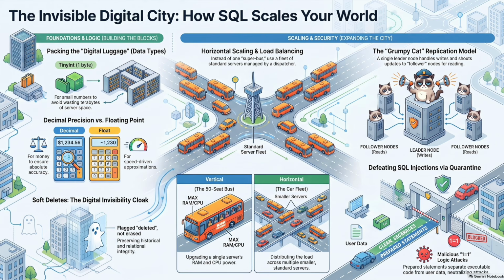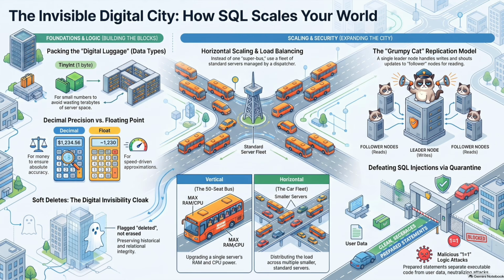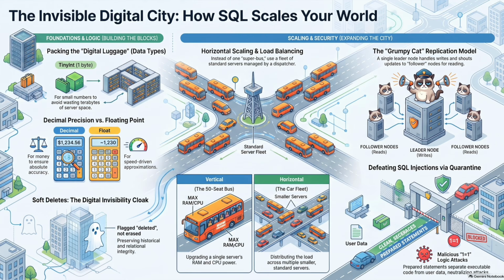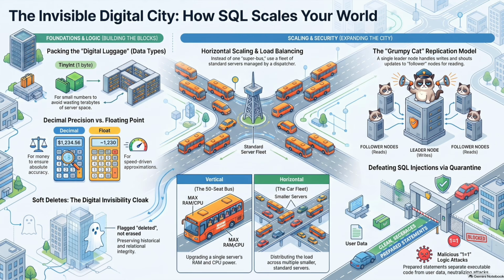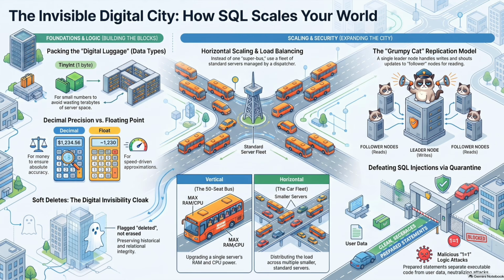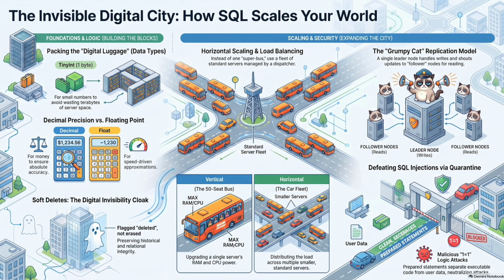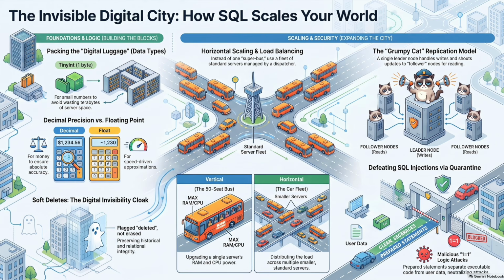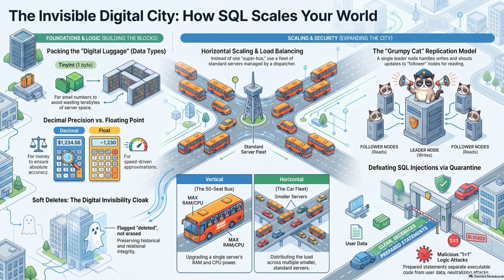ics129 podcast Lecture 6 How SQL scales the digital city